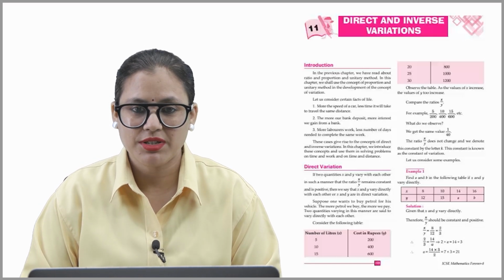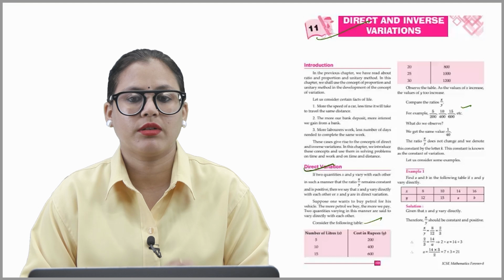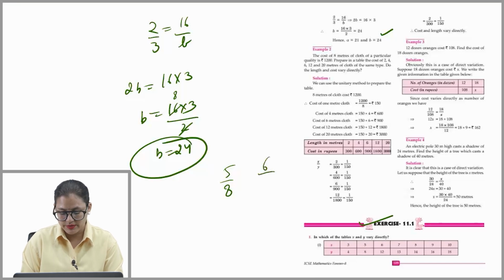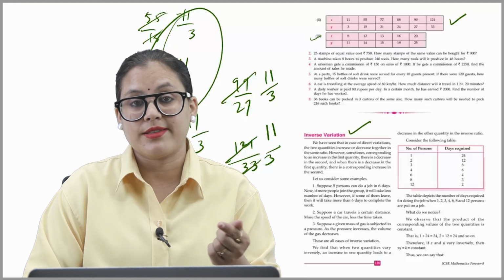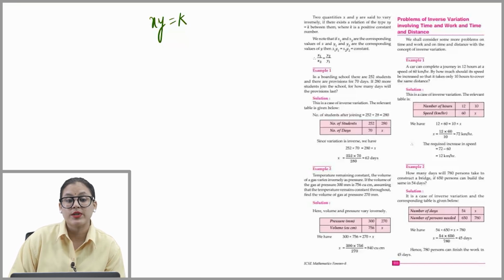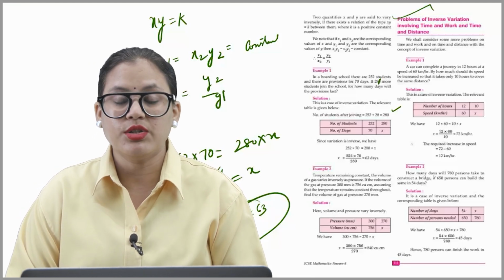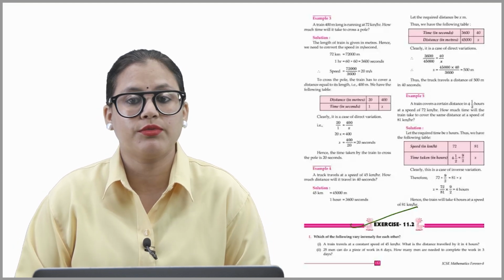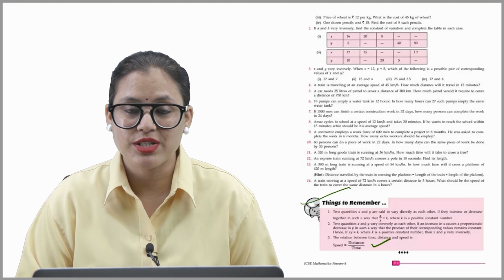Ch 11 | Jay Cee | Forever Mathmatices | Class 8 | Direct and Inverse Variations | For children